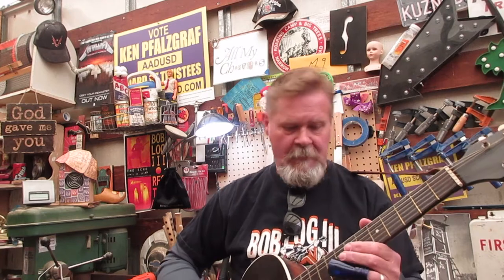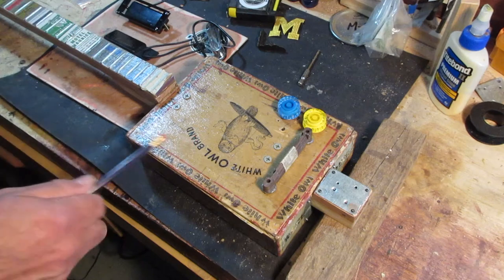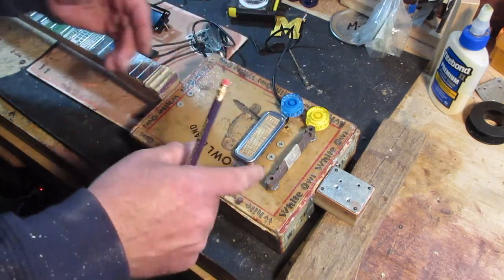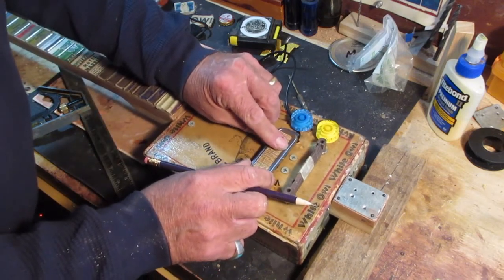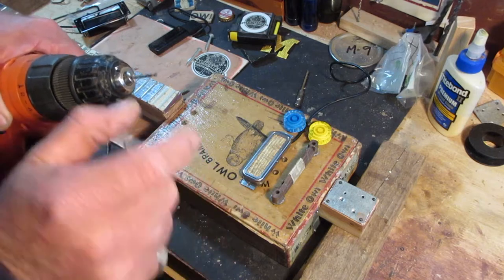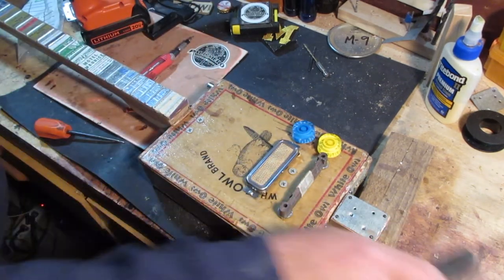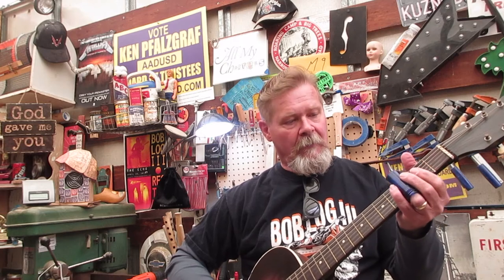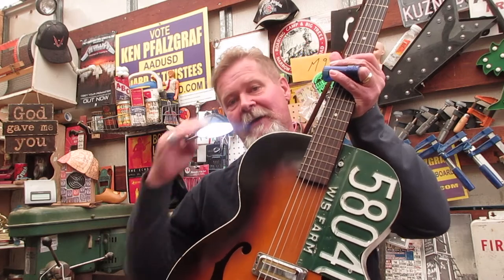Mounting a Foil Pickup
At the request of the artist, the vintage White Owl cigar box guitar gets a vintage looking foil humbucker pickup mounted in the bridge position.  Birthday shout out to Bob Log III.

Artist shout out: Bob Log III